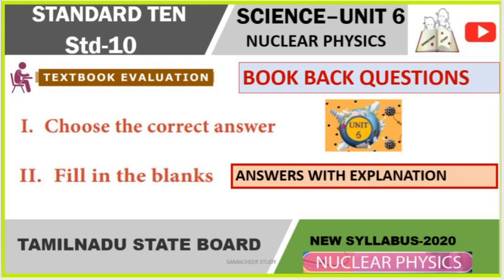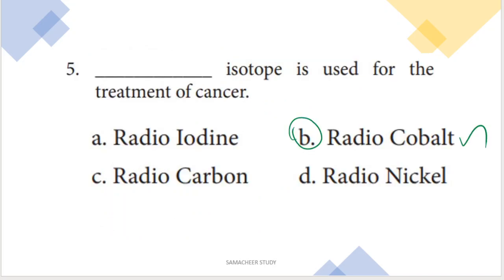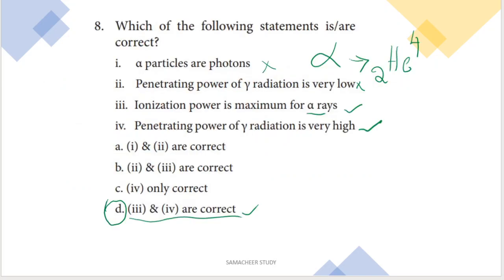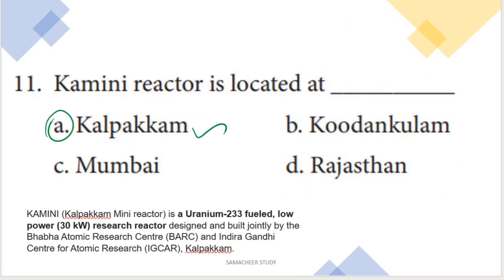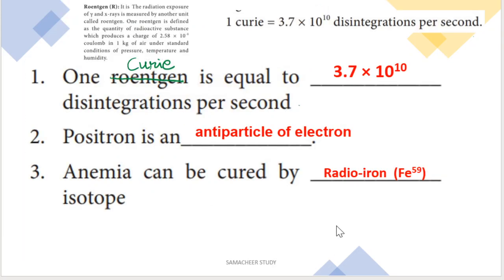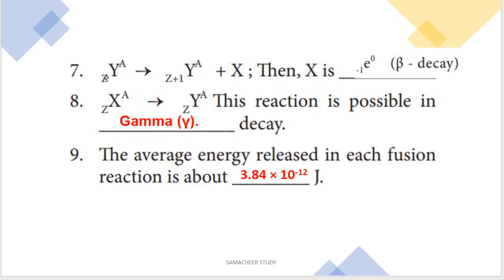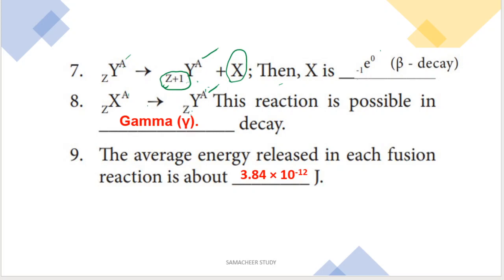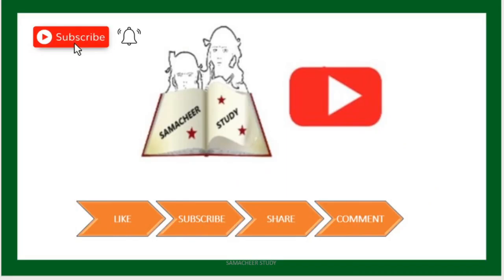10th science nuclear physics book back answers-one mark questions PHYSICS-BOOK BACK QUESTIONS-SOLVED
10th science one marks question answers nuclear physics unit 6
10th science short question answers nuclear physics unit 6

Tamil Nadu Samacheer kalvi 10th std  SCIENCE Unit 6 PHYSICS SHORT ANSWER questions with answers (Q&A).
Lesson 6 nuclear physics
Science 6th lesson
very short question answers
short question answers
10th science  one mark question answers
10th science two mark question answers
class 10 science 1 marks

Book Back Questions & Answers, Exercises, Solutions for Class 10 | nuclear physics| Unit 6 | Physics | Science | Samacheer Kalvi - English Medium | TNPSC
Book back questions and answers from 10th std science book of TN samacheer kalvi
10th new book SCIENCE book back q&a